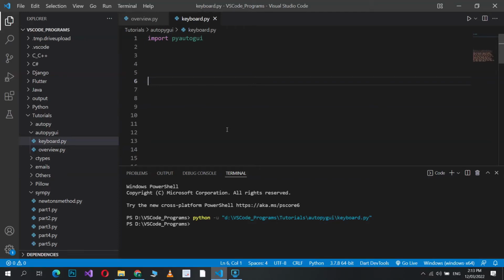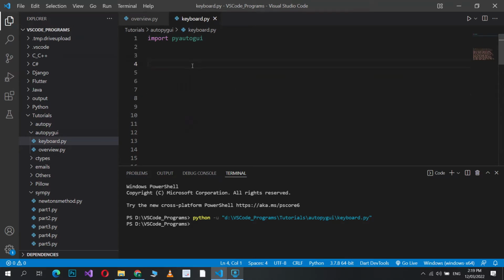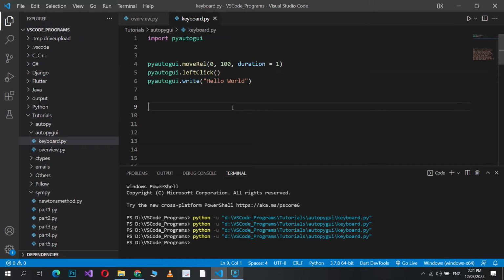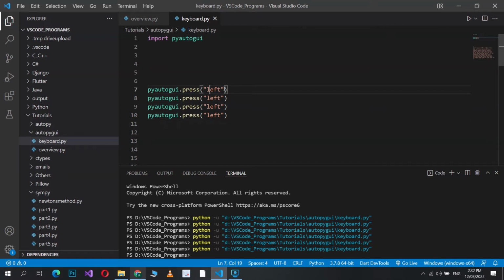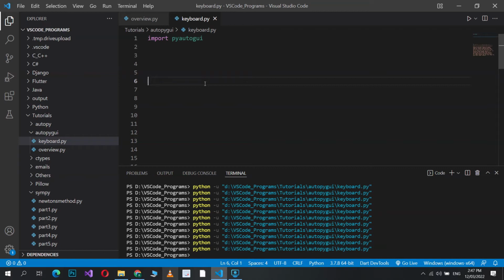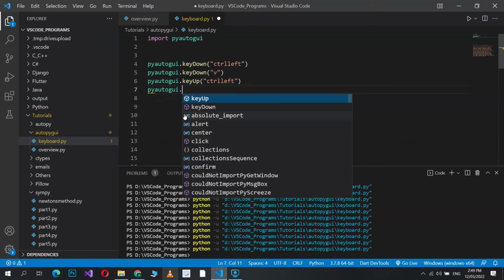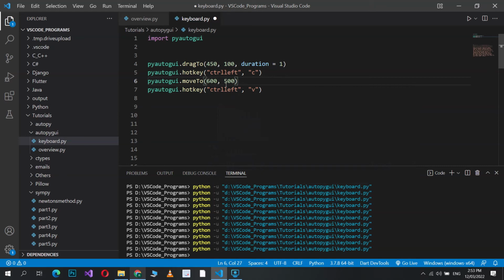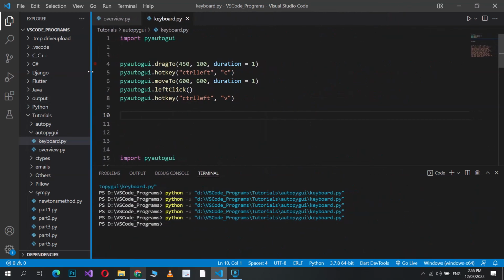PyAutoGUI Keyboard Automation - Simulating Keypresses through Python Code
In this tutorial for PyAutoGUI, we will discuss Keyboard Automation and how we can effectively manipulate keyboard presses and clicks. PyAutoGUI offers support for even complex keyboard operations such as shortcuts and hotkeys.